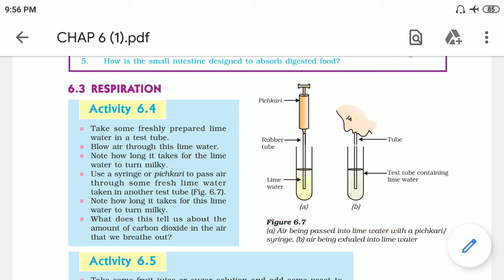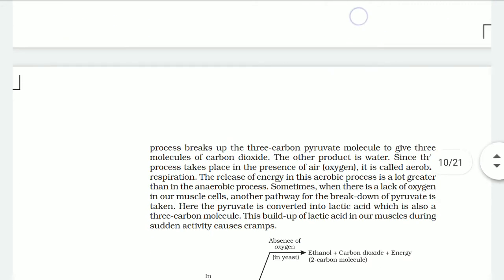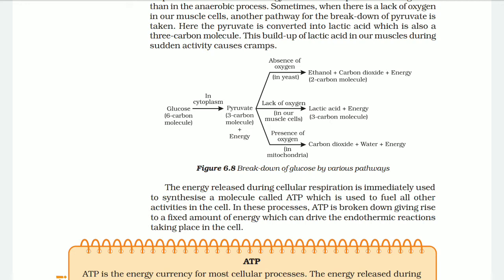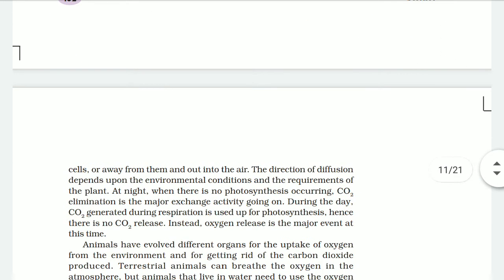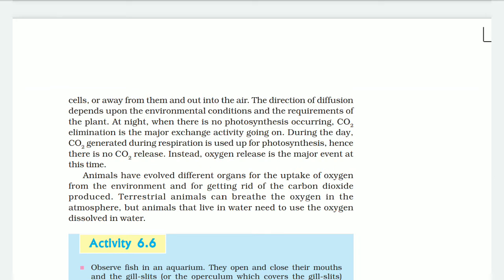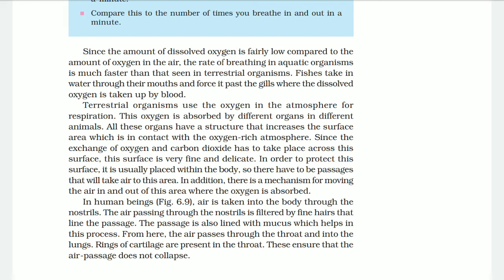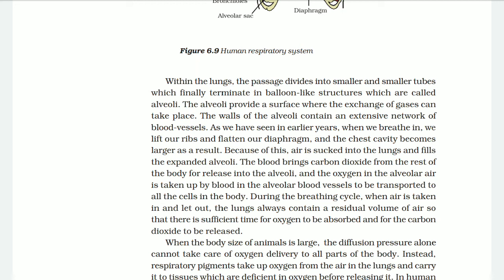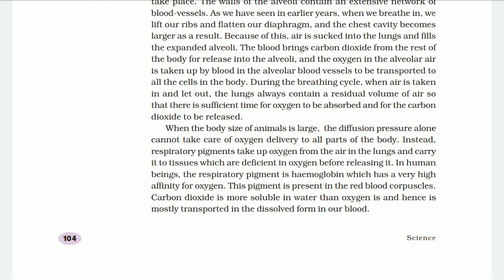Class 10 ch 6 part 4 respiration